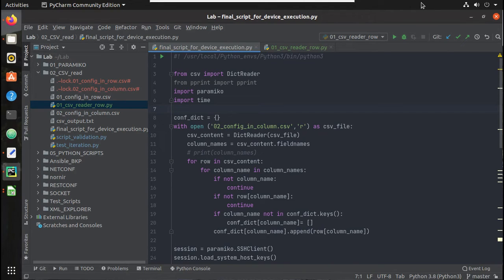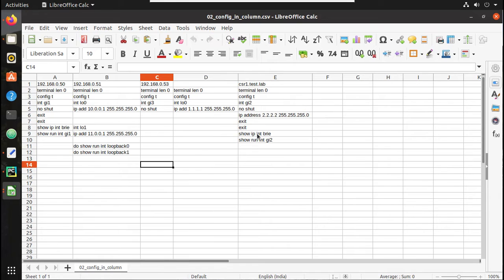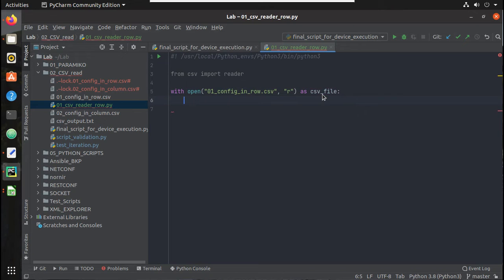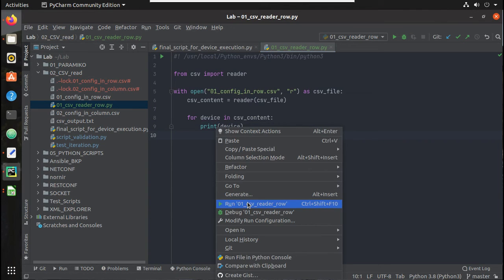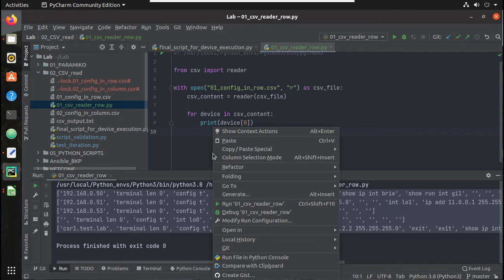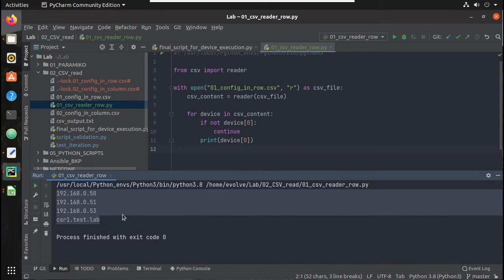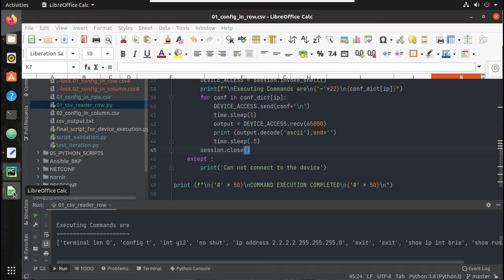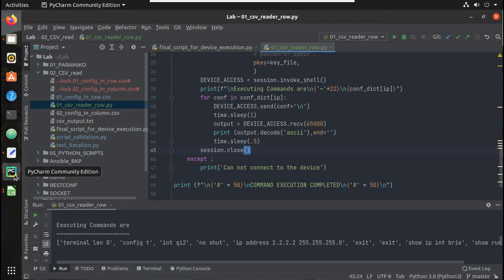Python Tutorial : Configure Cisco devices from CSV file:Part2 | CSV reader tutorial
This Video demonstrates how to read CSV file using Python CSV library reader and dictreader method.How to initiate ssh from paramiko and configure device from csv file.
How to initiate SSH connection using paramiko and read cisco configuration from csv.
Read configuration in row or column format.
Create lists and dictionaried from the csv file using python.
Storing the csv reader output and storing it in to an iterable format like dictionaris and list in python
How to use for loop for getting data in csv row and column format
Fetch configuration from a csv file and configure device using pyrhon scripts
fetch ip address from the csv file and configure
csv tutorial, csv reader example, csv reader and DictReader difference
csv read data from row, and csv read data from column.
csv to dict or csv to list
cisco configuration from csv
How to parse csv content for configuring cisco routers or swtiches
csv reading logic in Python.
Read CSV step by step
CSV python row and column. CSV field names. CSV reading python realtime examples.
CSV reading example python.Python CSV read demo
Script
from csv import reader
from pprint import pprint
import paramiko
import time

conf_dict = {}
with open("01_config_in_row.csv", "r") as csv_file:
 csv_content = reader(csv_file)
 for device in csv_content:
  if not device[0]:
   continue
  if device[0] not in conf_dict.keys():
   conf_dict[device[0]] = []
  n = len(device)
  for conf in range(1,n):
   if not device[conf]:
    continue
   conf_dict[device[0]].append(device[conf])

session = paramiko.SSHClient()
session.load_system_host_keys()

key_file = paramiko.RSAKey.from_private_key_file("/home/evolve/.ssh/id_rsa")
for ip in conf_dict.keys():
 try:
  print(f"\n{'#' * 50}\nConnecting to the Device {ip}\n{'#' * 50} ")
  session.connect(hostname=ip,
      username='admin1',
      # password='admin',
      pkey=key_file,
  DEVICE_ACCESS = session.invoke_shell()
  print(f"\nExecuting Commands are\n{'~'*22}\n{conf_dict[ip]}")
  for conf in conf_dict[ip]:
   DEVICE_ACCESS.send(conf+'\n')
   time.sleep(1)
   output = DEVICE_ACCESS.recv(65000)
   print (output.decode('ascii'),end='')
   time.sleep(.5)
  session.close()
 except :
  print('Can not connect to the device')

print (f"\n{'#' * 50}\nCOMMAND EXECUTION COMPLETED\n{'#' * 50}\n")